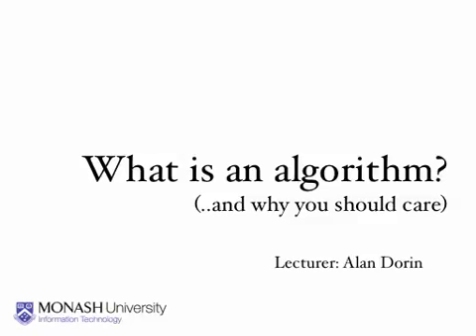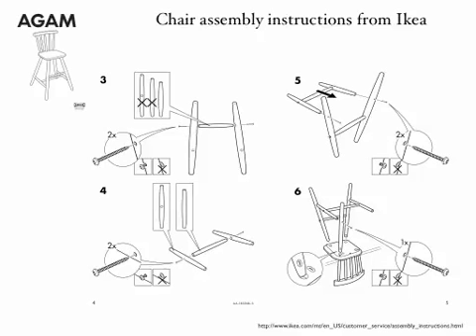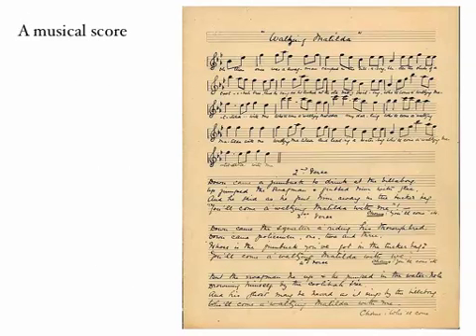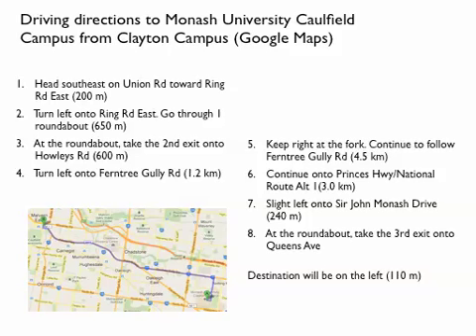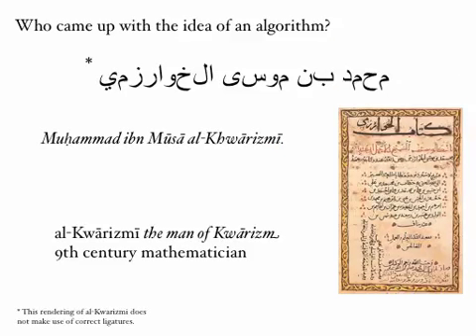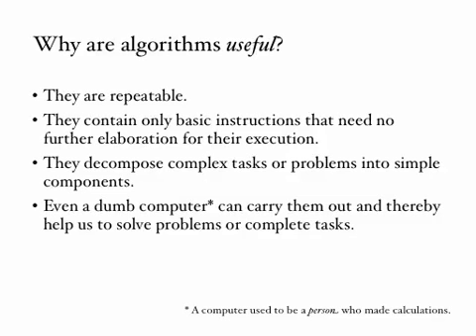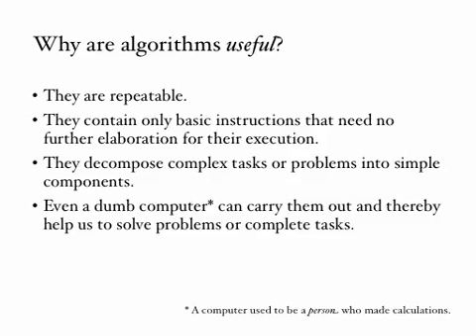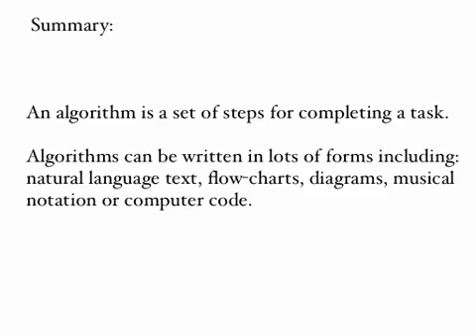What is an Algorithm?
In this video, the concept of the algorithm is discussed, along with why they are important.
This video has no prerequisites.